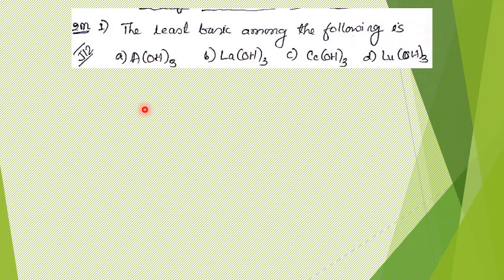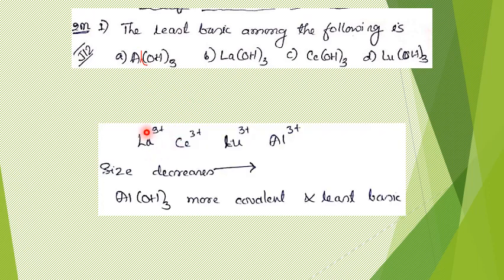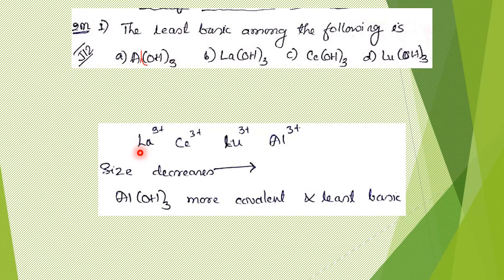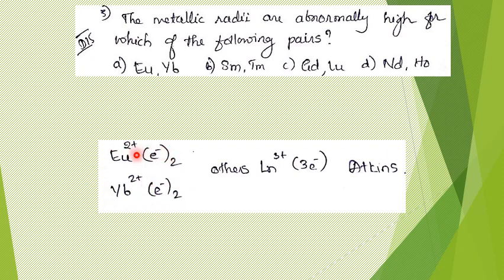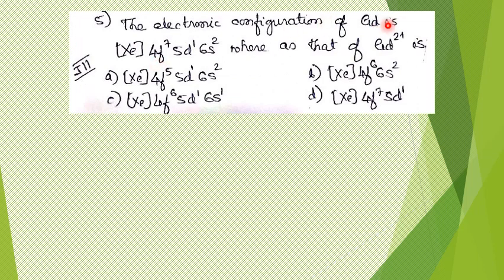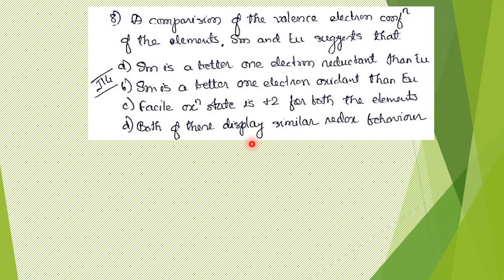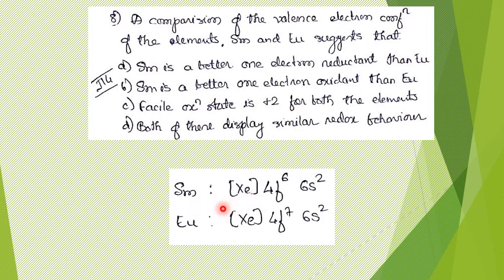Previous appeared CSIR-NET questions on lanthanoids (Part I)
Solutions to CSIR-NET questions on basics of lanthanoids and lanthanoid contraction